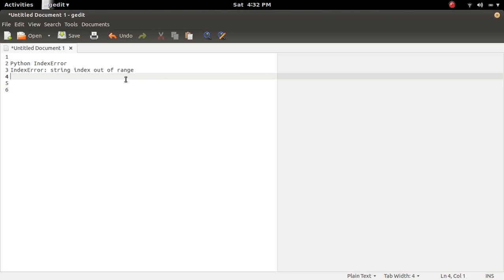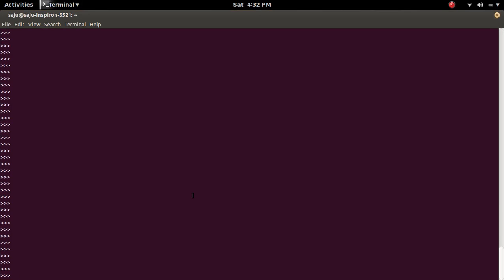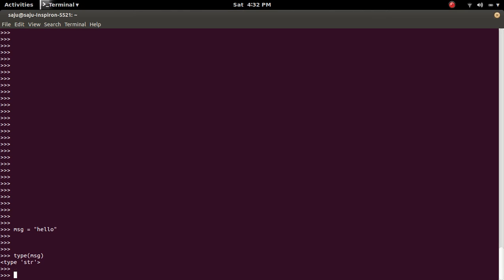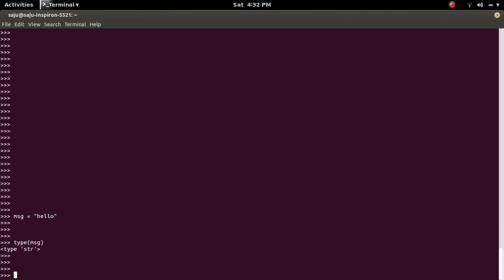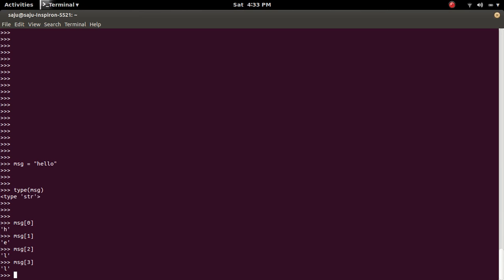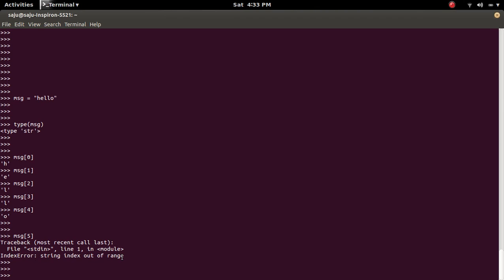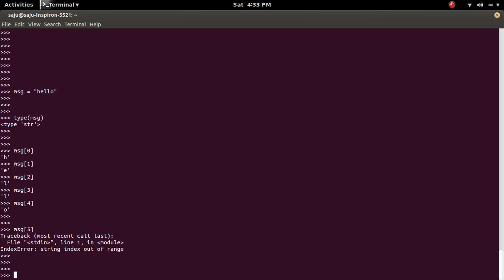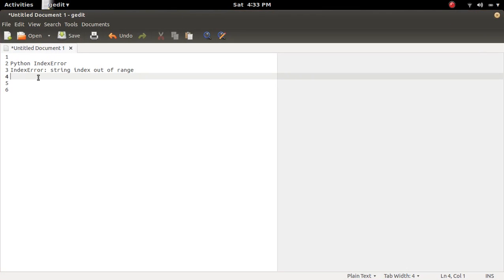Python IndexError: string index out of range